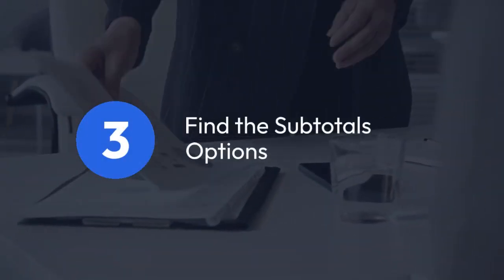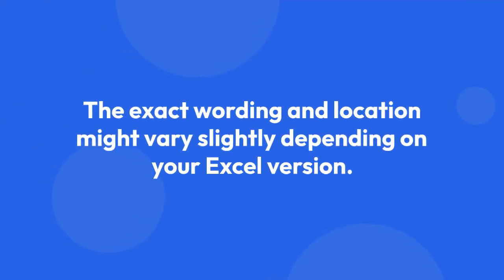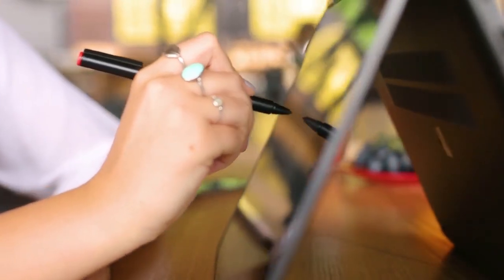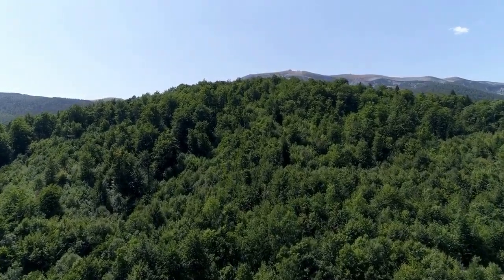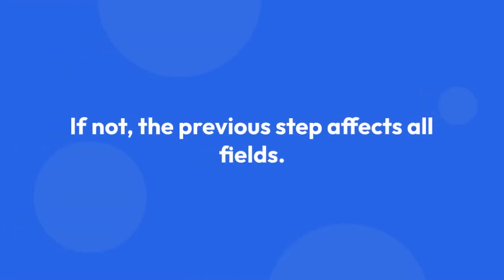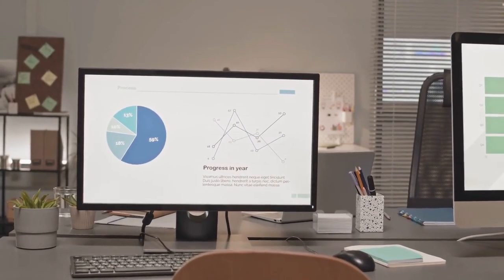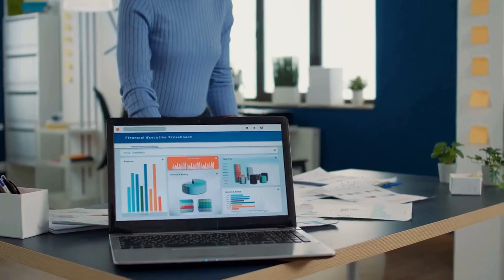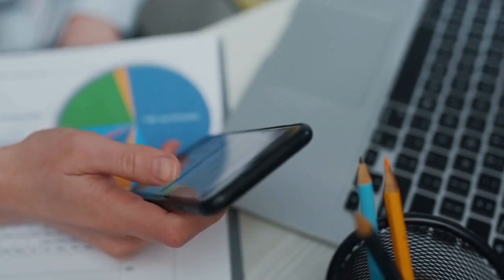How to Remove Subtotal from a Pivot Table?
In this tutorial, you will learn how to remove subtotals from a pivot table in Excel. Subtotals can sometimes clutter your data and make it harder to read, so knowing how to remove them can help you create a cleaner and more organized pivot table. Follow along as we walk you through the steps to easily remove subtotals and improve the presentation of your data.